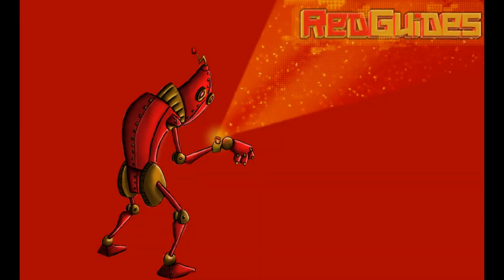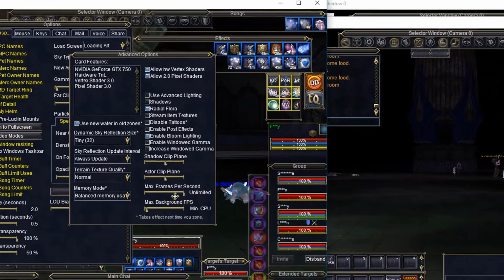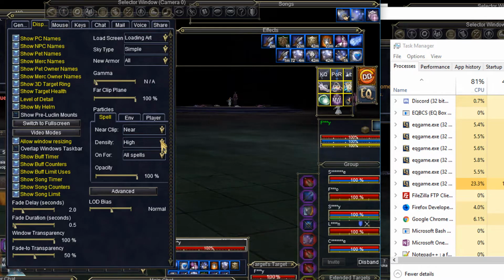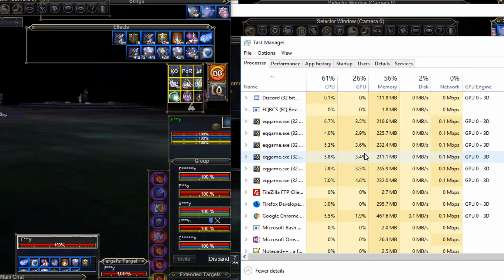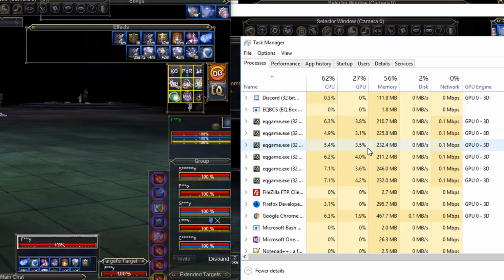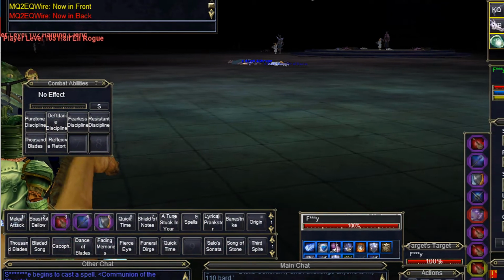MQ2EQWire - EverQuest Optimization for Multiboxing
If you multibox EverQuest, you need MQ2EQWire